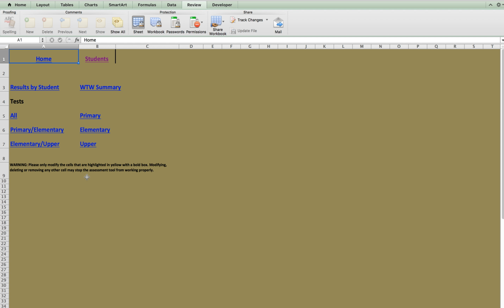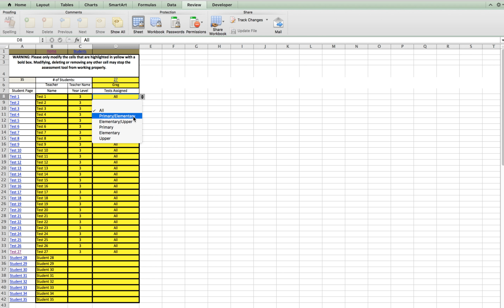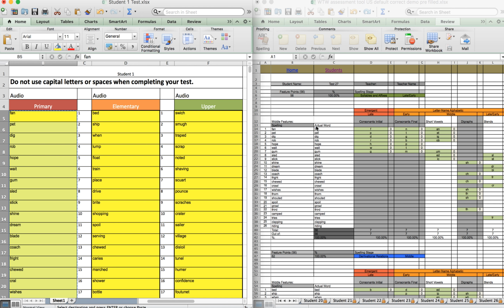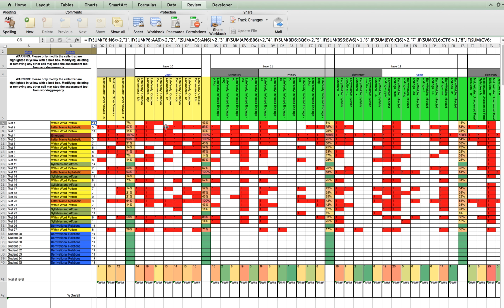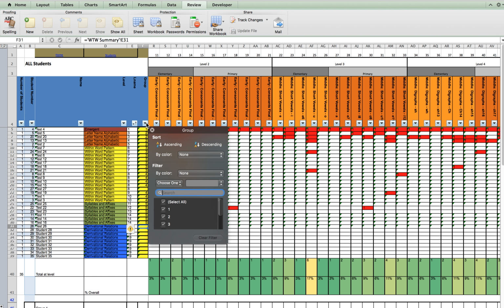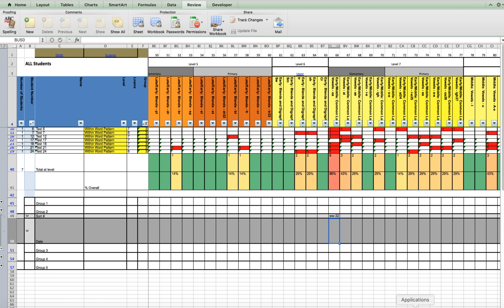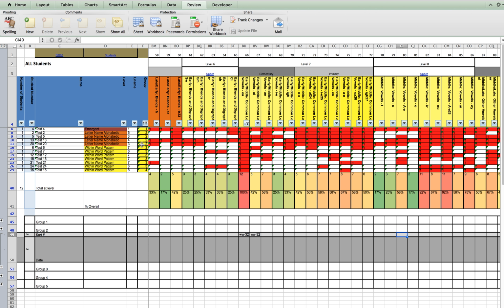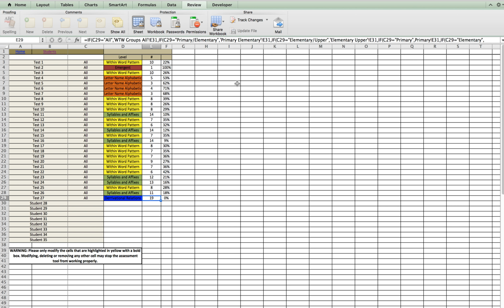Words Their Way Automatic Assessment Tool Video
I have created a detailed video walking you through how to use the Words their way automatic inventory marking tool. I created this because I wanted to better differentiate the teaching of my students by directing learning at their specific mistakes. To make that easier I created this tool. What this allows me to do is mark their work and store detailed data about their results, but in substantially less time them working this inventory on paper.

The Tool:
- Marks and corrects all the spelling tests, you just need to input the misspelled words (or copy and paste from the digital student test sheet)
- Scores the students based on their errors.
- Sorts student errors in order allowing you to set students into groups, and set specific goals for each group.

*Please note that I did not specify how to mark spelling if you do not use the digital sheet. All you need to do is write in the incorrectly spelled words on the student sheet. I will post an updated video if anyone feels they need it.

My Teachers pay teachers store is located here where you can find all my resources.